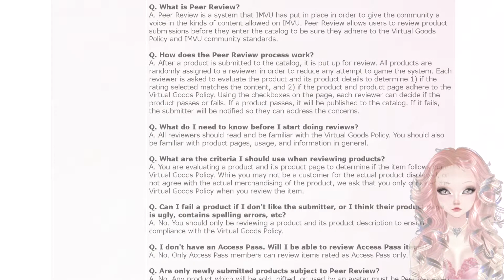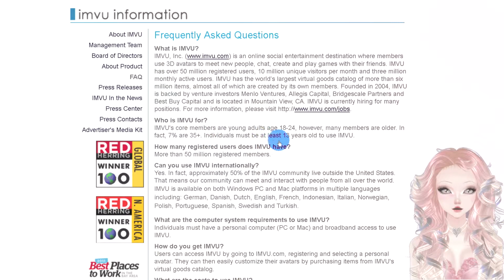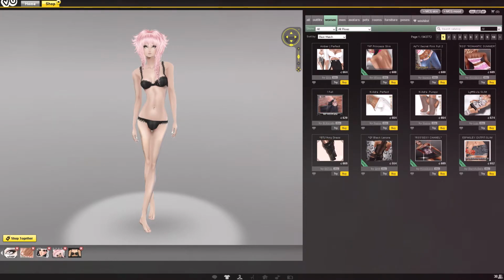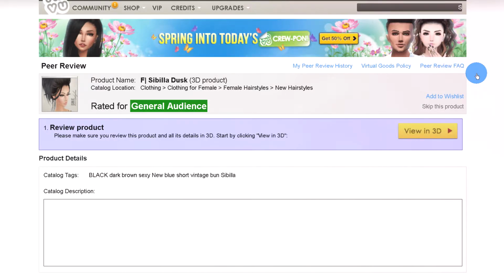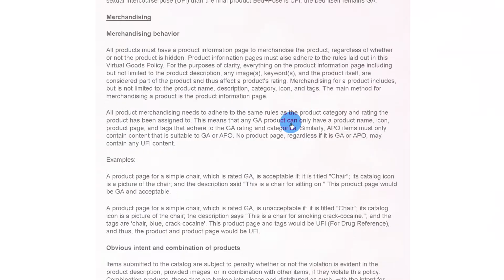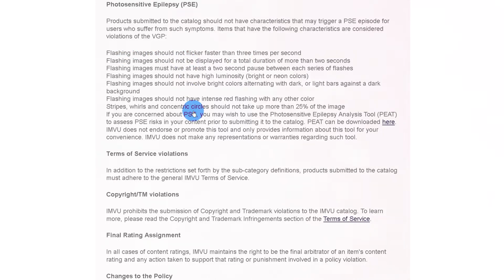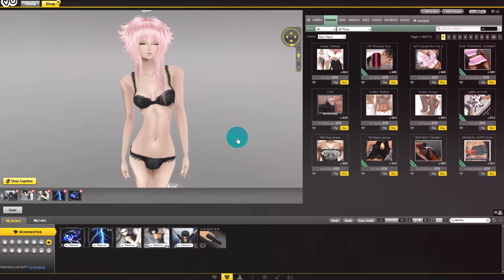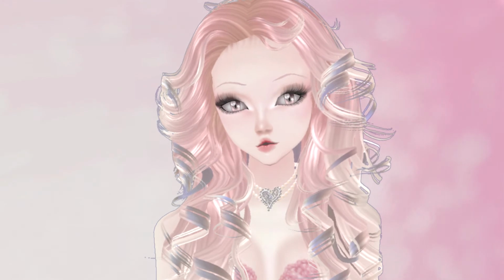【IMVU】♥Rant♥ MCG + Access Pass + Peer Review 01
●●●●●●●●●●●●●●●●● ❣ ᴄ ʀ ᴇ ᴅ ɪ ᴛ s ❣ ●●●●●●●●●●●●●●●●●
❥ Song: Everybody Put Your Hands Up!
❥ Artist: Bradio Flyers
❥ World: @IMVU
❥ Avatars: animerp
❥ Inspired by: Peer Review rating my GA outfit AP
❥ Content: IMVU Peer Review's incompetence in rants
❥ Video created by: Sarah Guthrie @Zashikix
❥ Program used: Sony Vegas Pro 12 & Camtasia Studio
❥ Date completed: March 08th 2015
●●●●●●●●●●●●●●●● ❣ s ᴜ ʙ s ᴄ ʀ ɪ ʙ ᴇ ❣ ●●●●●●●●●●●●●●●●